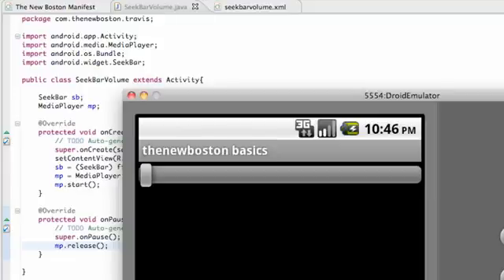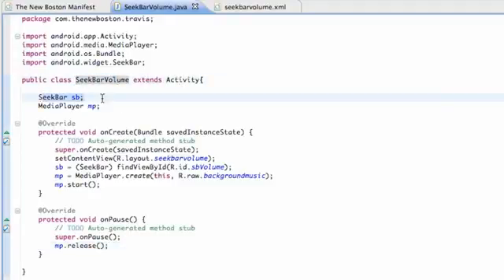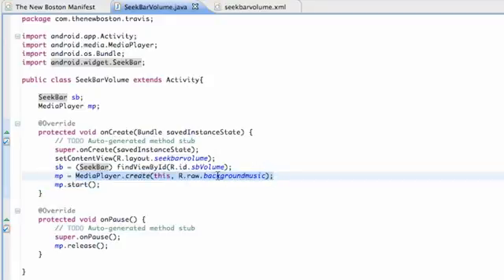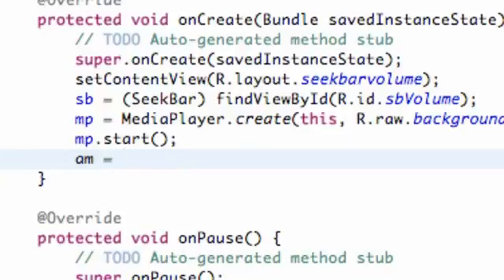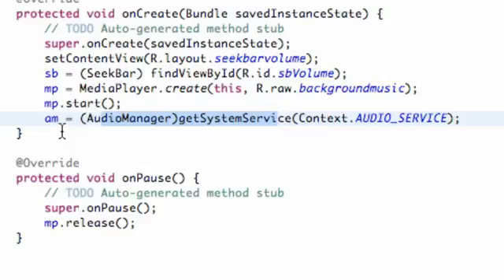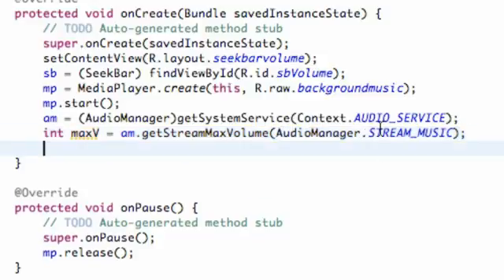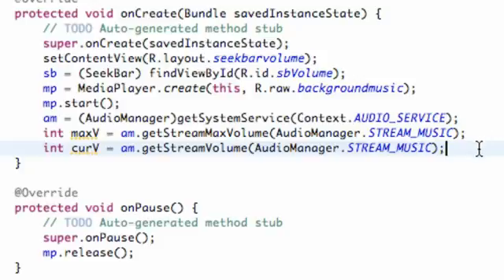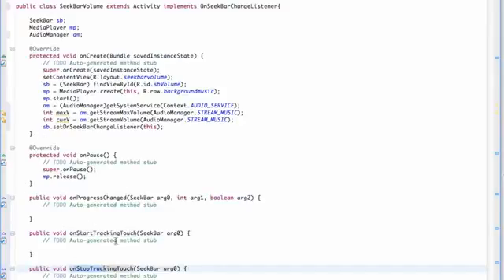Android Application Development Tutorial 192 AudioManager Methods YouTube 2017